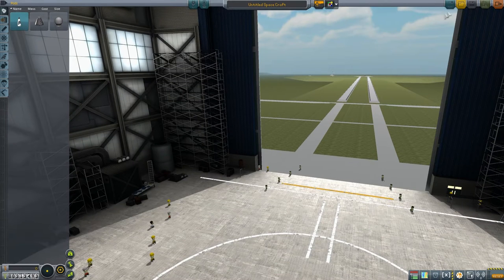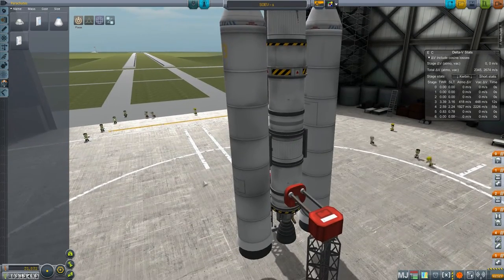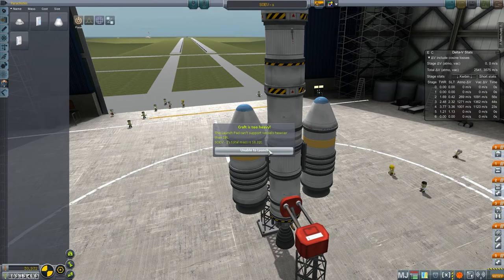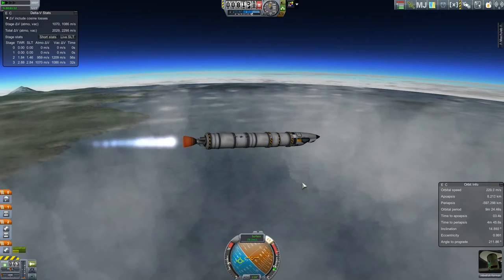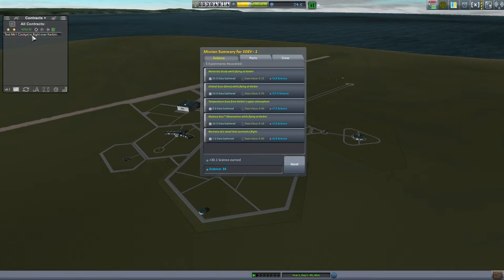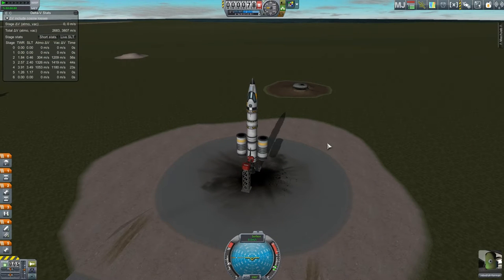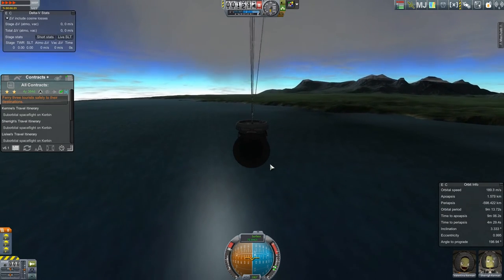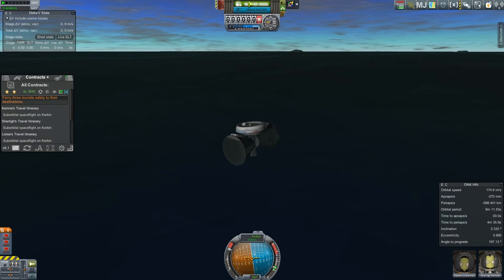Kerbal Space Program: Career Mode - Season 2 Let’s Play | Part 3 | The Death of Jebediah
A parachute mishap leads to an unfortunate result for our first space tourism flight.